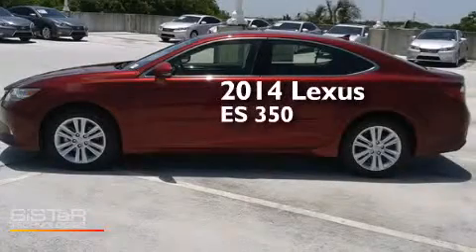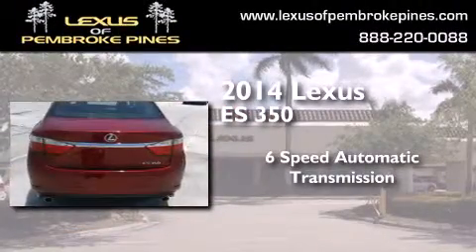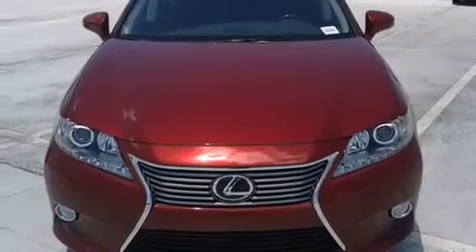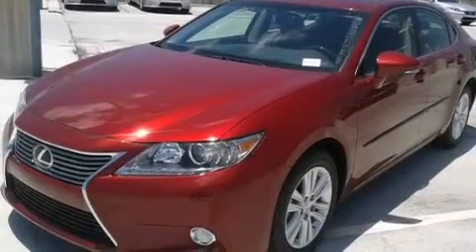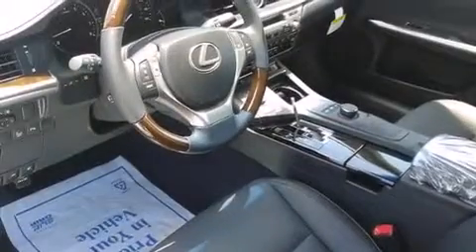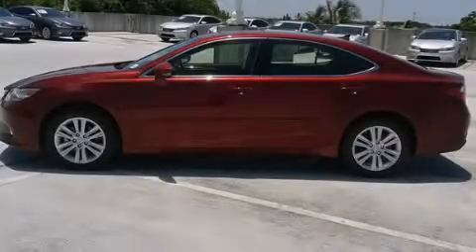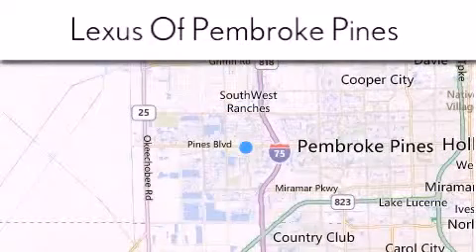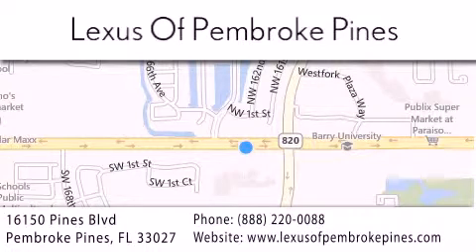2014 Lexus ES 350 Miami FL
We have been honored to serve the Pembroke Pines FL area , we promise that your experience at our dealership will exceed your expectations ! Year : 2014 Make : Lexus Model : ES 350 Engine : 3.5L V6 Trans . : Automatic 6-Speed Exterior : Matador Red Mica Miles : 30 Interior : Black Semi-Aniline Leather Ebony Bird's Eye Maple Stock : 4820900 Lexus of Pembroke Pines 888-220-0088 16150 Pines Blvd Pembroke Pines , FL 33027